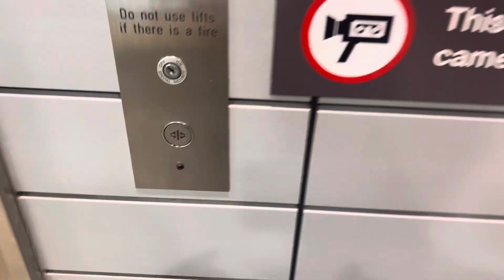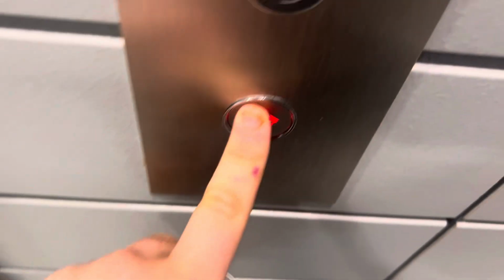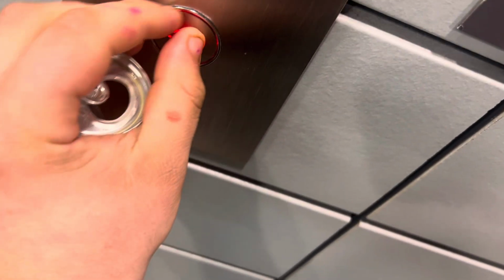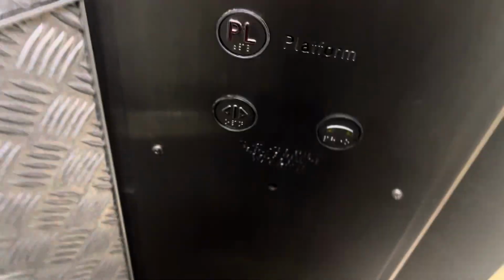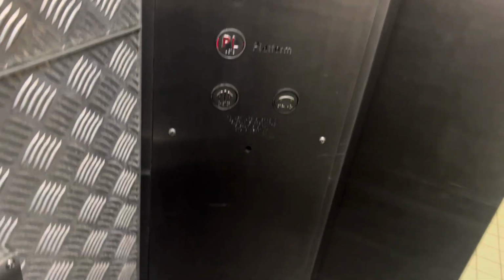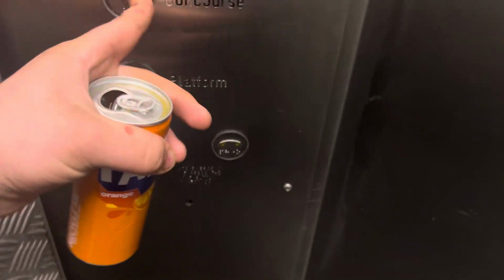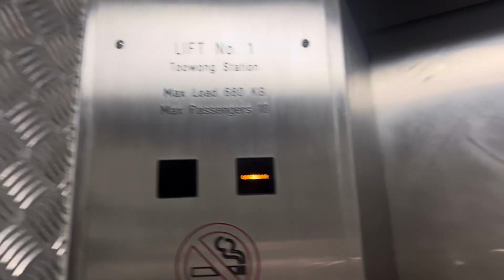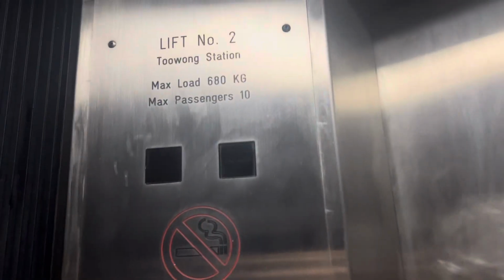Light & Dark: 2 Modded EPL KONE Hydraulic Lifts @ Toowong Station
If this lift gets replaced. Which I pretty sure it won't be for a while, it will be a Liftronic Unitronic MRL because it is part of the Queensland Rail network.

Brand: KONE
Model: EPL
Motor: Hydraulic
Floors Served: 2 (Platform, Concourse)
Lifts in Bank: 2
Lift No: 1 and 2
LOP Buttons: Red Dewhurst US91-15
COP Buttons: Red Dewhurst US91-15
LOP Indicator: EPL Lanterns
COP Indicator: ?
Year of Installation: 1986
Year of Modernisation: 2000?
Chime: 80's Classic Bell
Voice: None
Door Sensors (Lift 1): Memco
Door Sensors (Lift 2): Panachrome C3510
Building: Toowong Station
Address: 9 Sherwood Road Toowong QLD 4066
Max Load: 680 Kg
Max Persons: 10
Death-Trap Rating: 2/10 slow